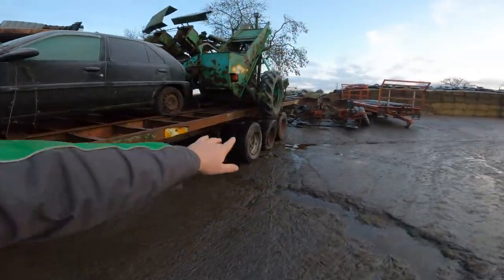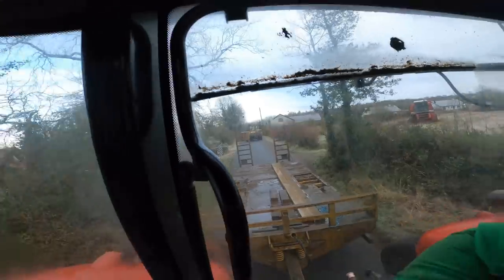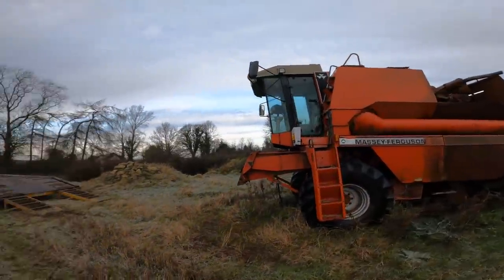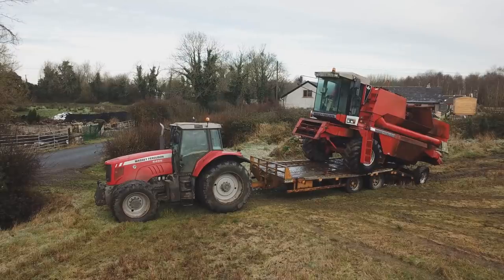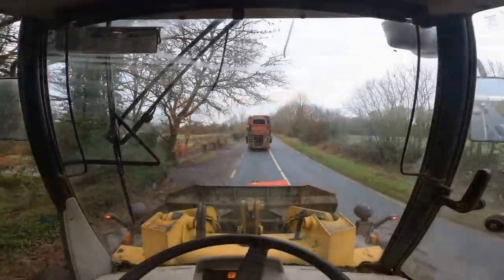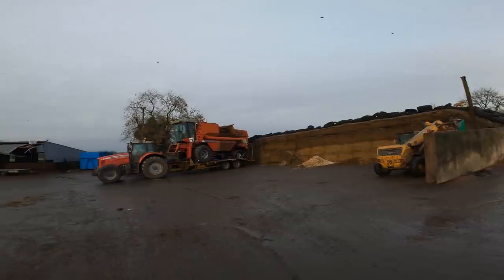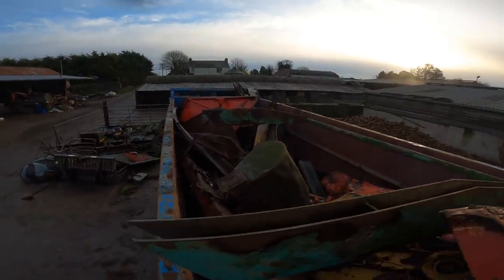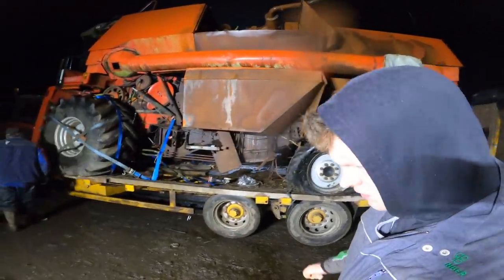COMBINE RESCUE MISSION NEARLY ENDS IN DISASTER -- SCRAPING OUR BURNT MASSEY 32 COMBINE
In todays video we are loading up our burnt massey 32 combine which nearly ended in disaster as it rolled off the lowloader after loading it, it was a very stressful job loading it and bringing it home on its last journey. when we got it home we ripped off a few things that may come in use for us in the future we readied our loads for the next day for heading to wiltons scrap yard. make sure to check out sundays video "combine killers" which will live premiere at 5pm on Sunday next.